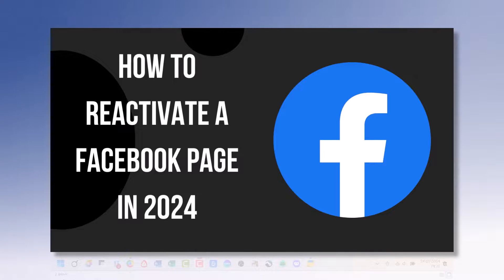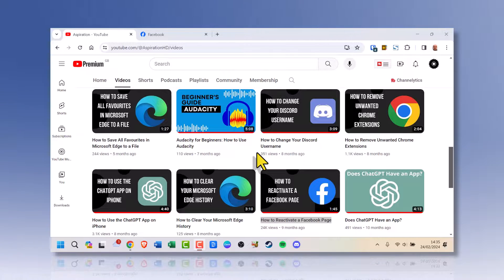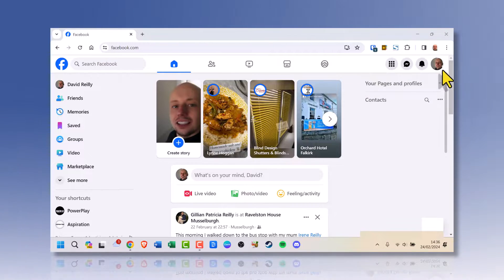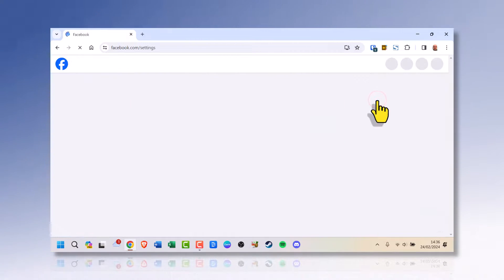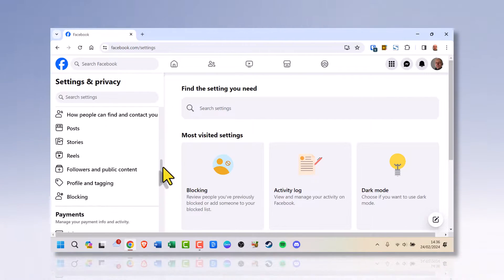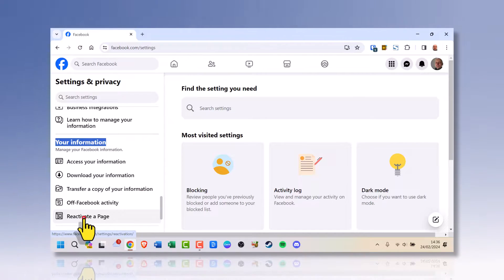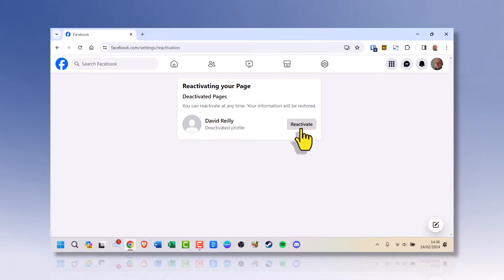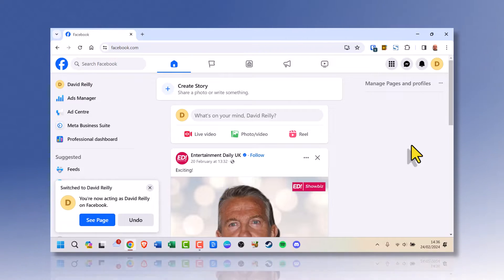How to Reactivate a Facebook Page in 2024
In this video, I will show you how to reactivate a Facebook Page in 2024.

⏰Timestamps⏰
00:00 Introduction and Overview
00:15 Navigating Facebook Settings
00:42 Reactivating Your Page
01:08 Conclusion and Call to Action